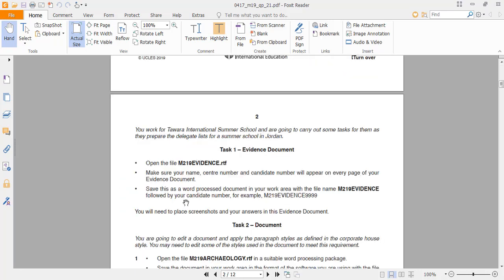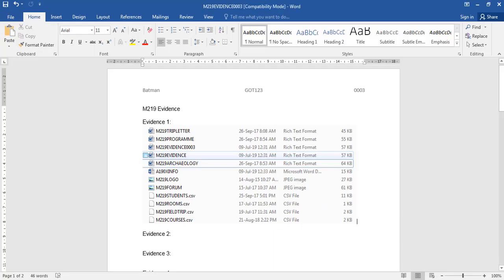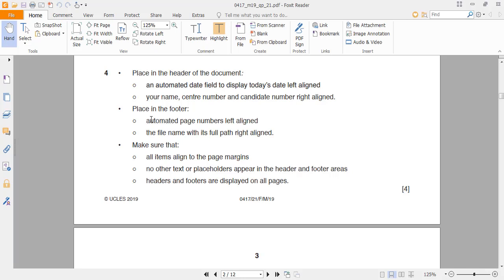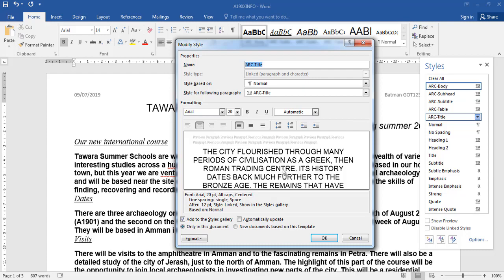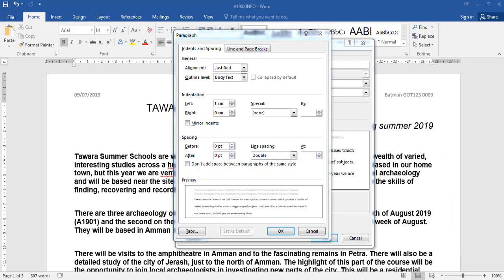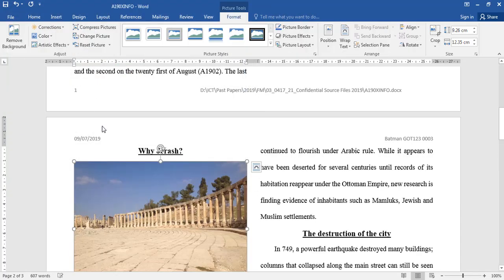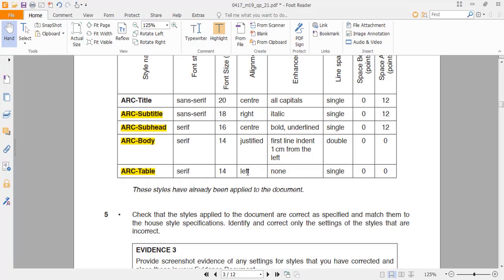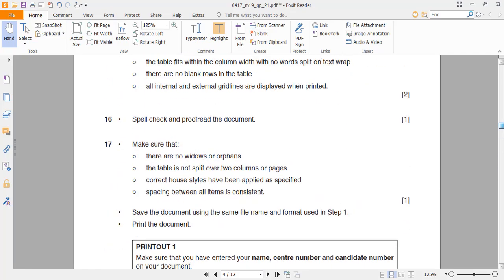IGCSE ICT February March 2019 | P21 | Document Production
The solution to IGCSE ICT February March 2019 P21 Document Production part using MS Word.